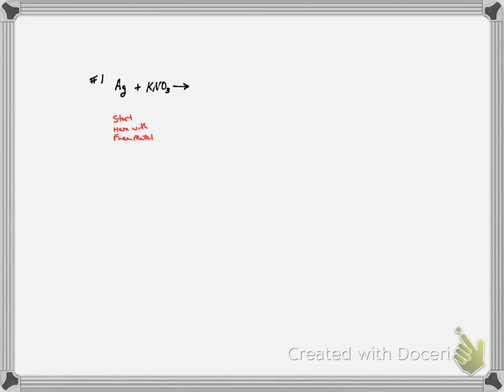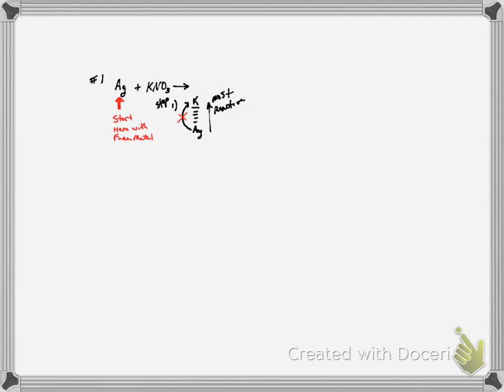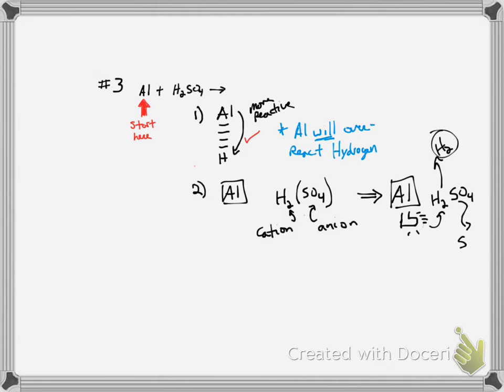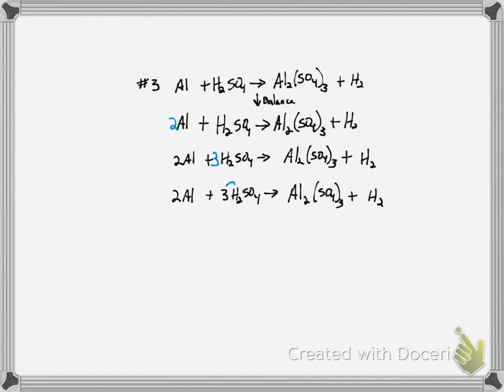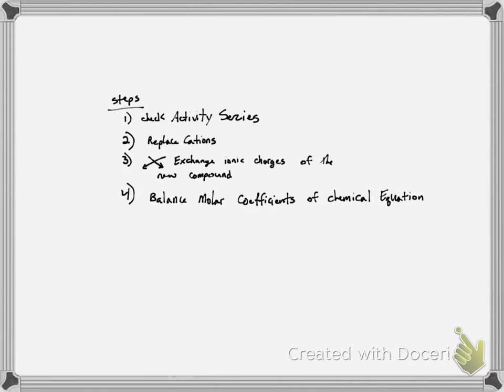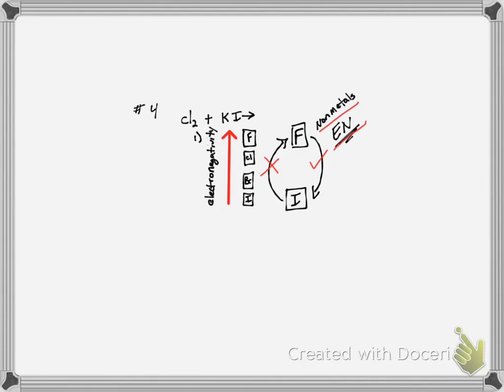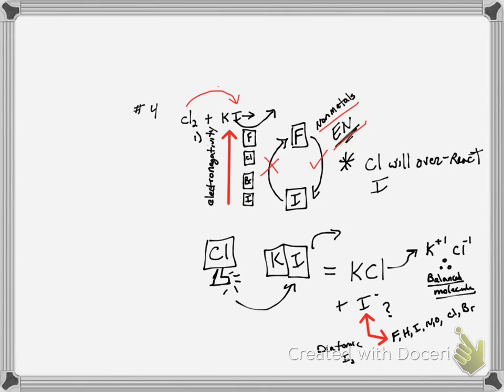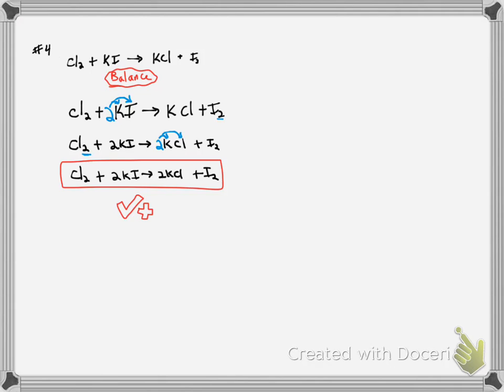single replacement reactions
Menaul school Chemistry Spring 2017